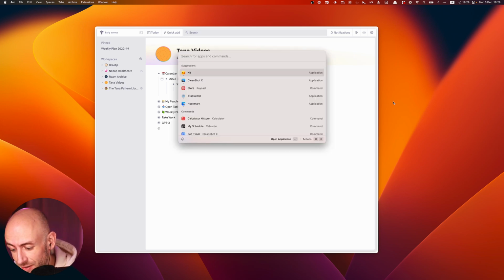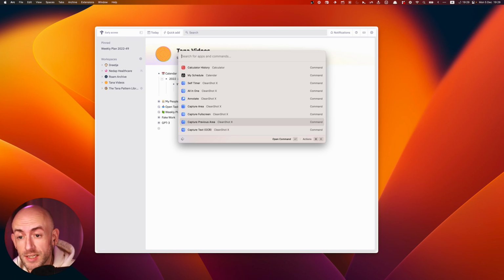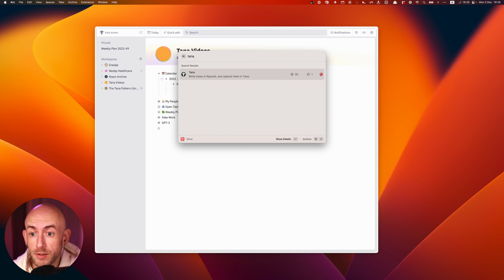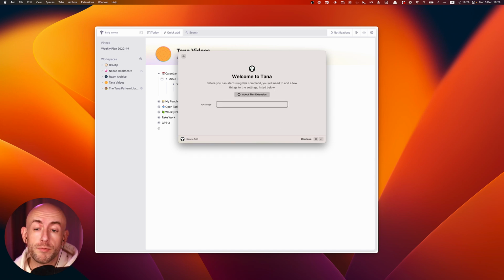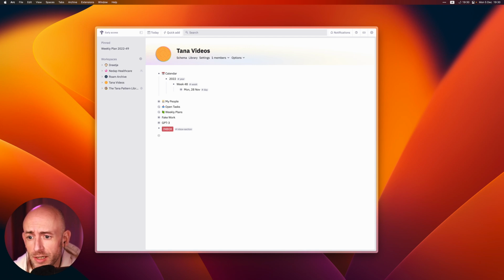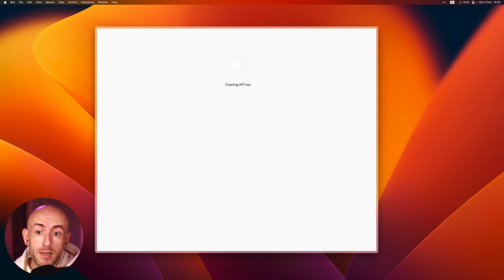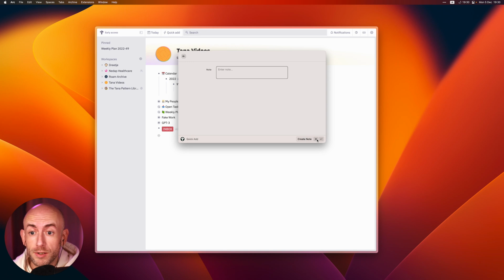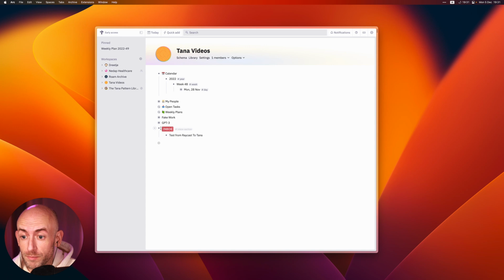Tana video 6: Tana Quick Capture with Raycast